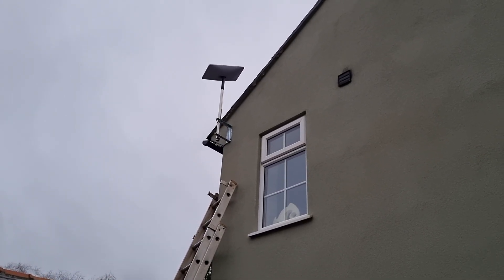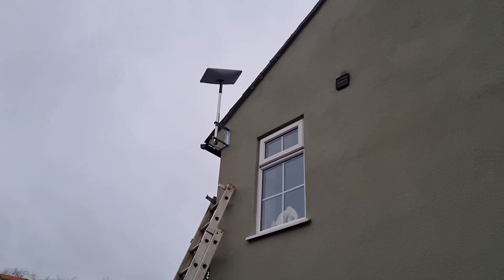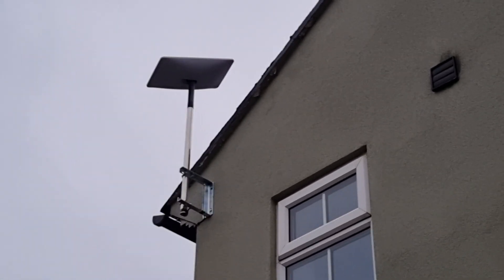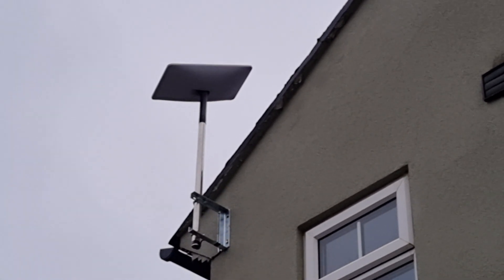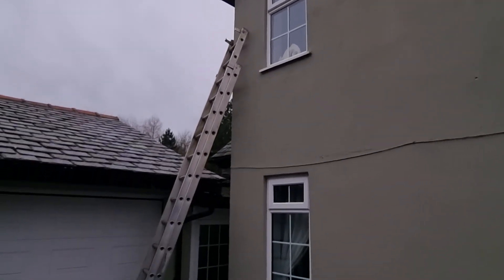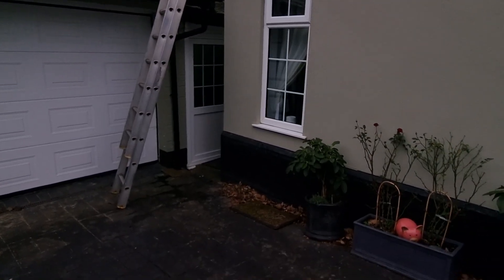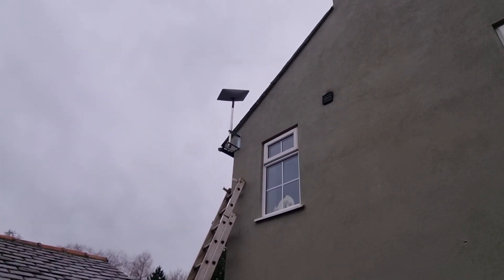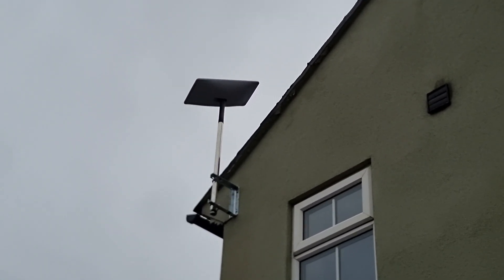Starlink installer Macclesfield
installation of Starlink at Macclesfield for a rural property with a slow bt landline, after the installation we had 210mbs and added a deco mesh as property had thick walls, giving superb fast WiFi
macclesfield macclesfield